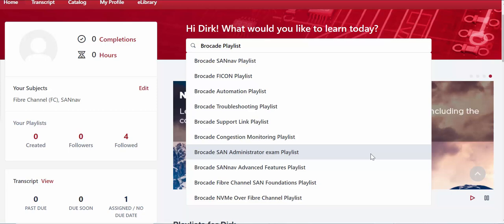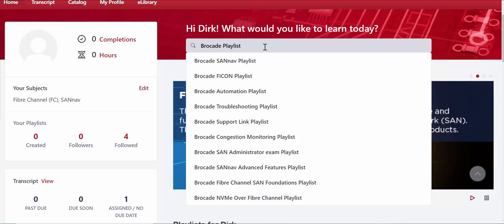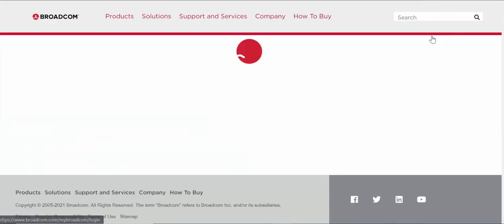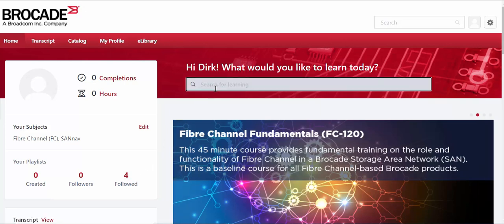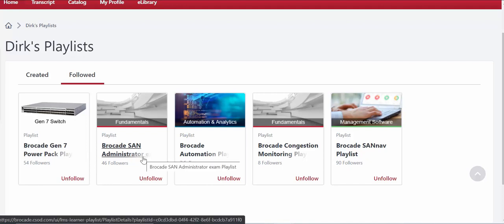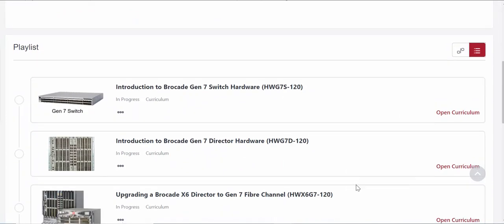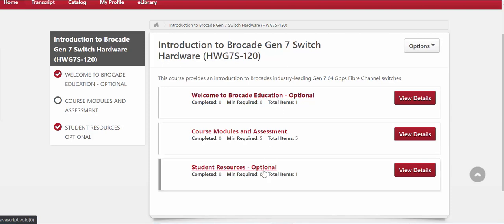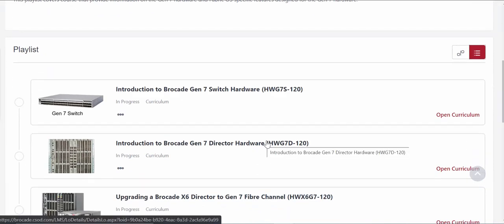Introducing Brocade Education Playlists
Brocade playlists are a logical collection of individual Brocade courses found within the Brocade education learning portal.  Searching for and following an individual playlist provides an easy way to find and register for related courses.